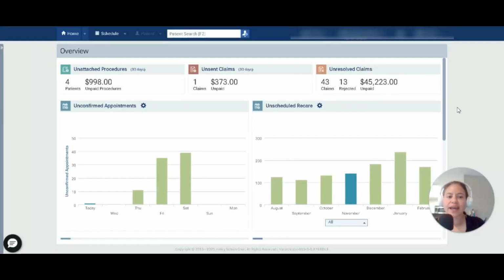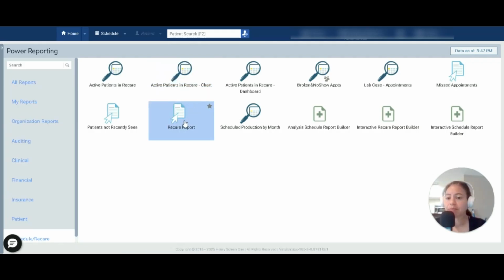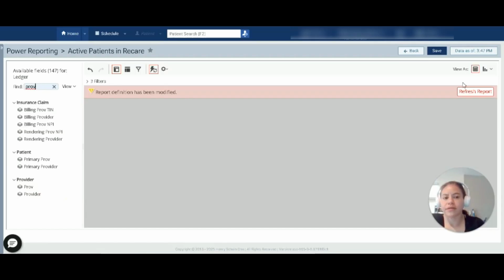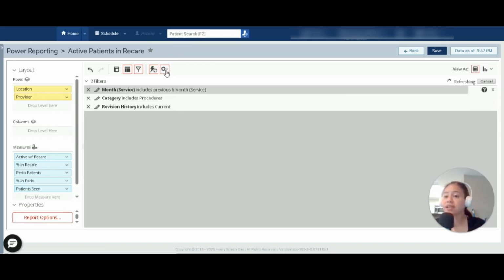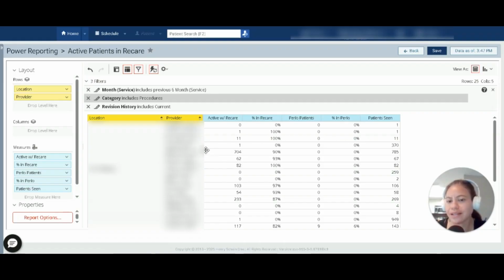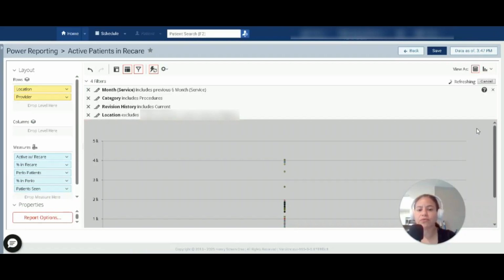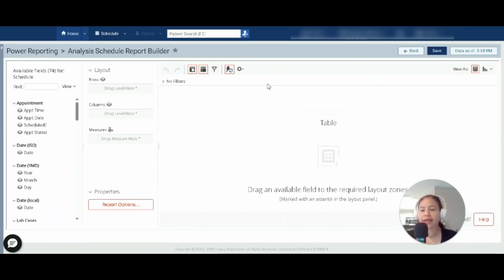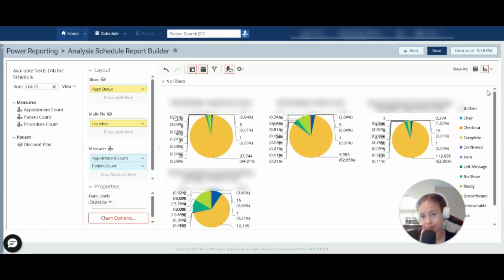Dentrix Ascend Power Reporting | How to Build a Custom Power Report Step-by-Step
Learn how to master Dentrix Ascend Power Reporting in this easy step-by-step tutorial! I’ll walk you through how to create, customize, and filter Power Reports to track key metrics for your dental practice.

Whether you’re a dental office manager, treatment coordinator, or dentist, understanding Power Reporting can help you make smarter, data-driven decisions for your team and patients.

📊 In this video, you’ll learn:
✅ How to access Power Reporting in Dentrix Ascend
✅ The difference between standard and custom reports
✅ How to build a Power Report from scratch
✅ Real examples of reports every dental office should use
✅ Tips for organizing and saving reports for quick access

💡 Why it matters:
Power Reporting in Dentrix Ascend helps you analyze production, collections, scheduling, and patient data — all in one place. By building the right reports, you can identify trends, improve office efficiency, and boost profitability.

📘 Helpful Links & Resources:
🔹 Free Dental Office Templates & Tools → Dental Ops Pro Resources

🔹 Learn more about Dentrix Ascend → Official Dentrix Ascend Website

What type of report would you like to see built next — collections, recall, or production by provider?

Dentrix & Open Dental tutorials

Dental office management tips

Systems & checklists to simplify your day